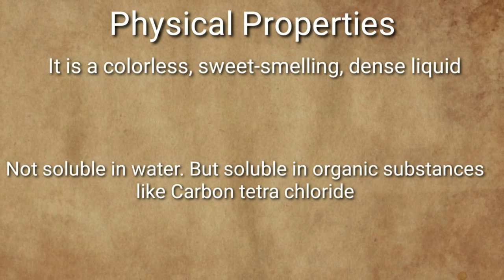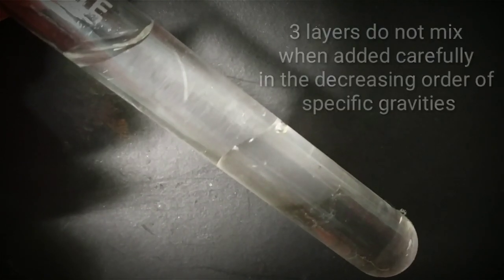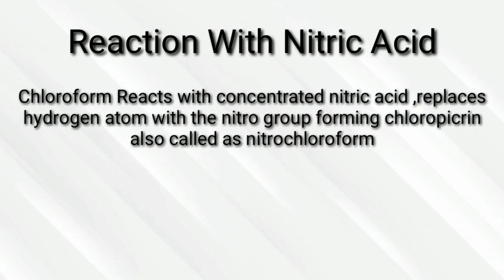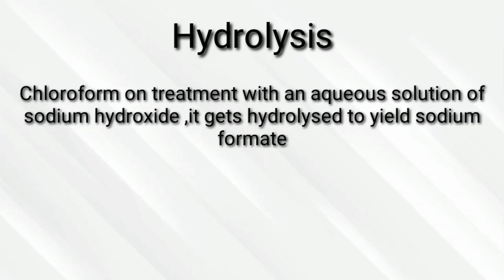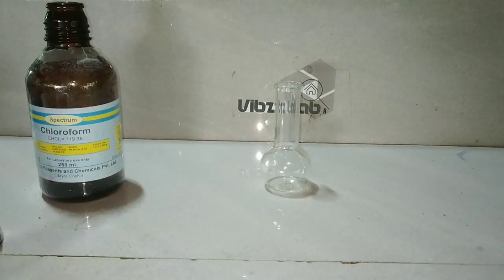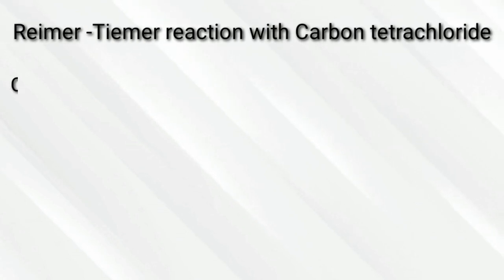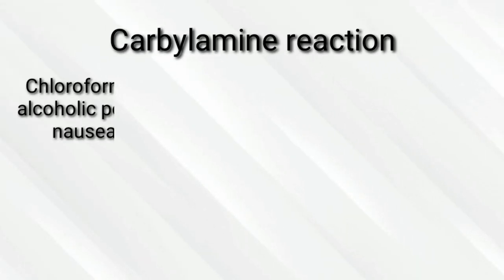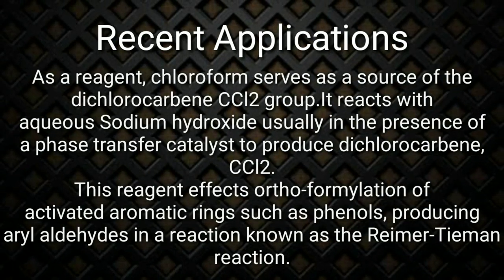All you need to know about Chloroform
This video explains all the physical and chemical properties of chloroform including the mechanism producing anesthesia.

This video has been recorded and edited with much effort and difficulty. Lack of proper equipment and chemicals can make video look unfinished.

Or

Or

Support on Google pay
 Vibin Chungath

If you have any suggestions on new videos , modification to be done or queries regarding any content or anything you don't understand or complaints regarding any of the contents,

I wish to plan a community